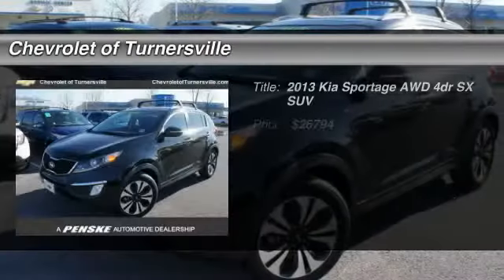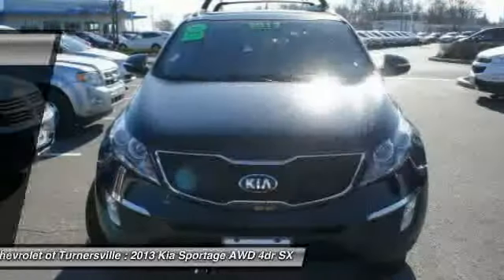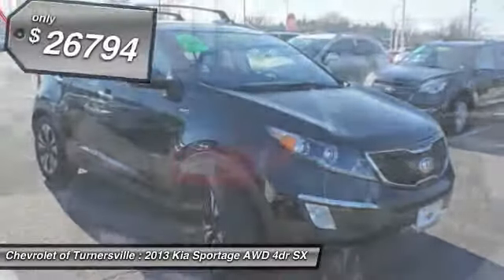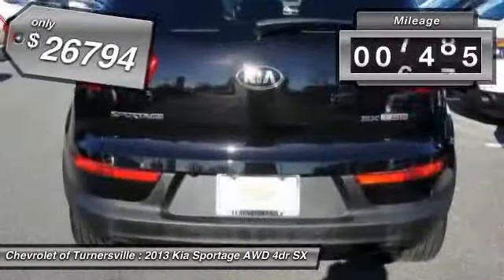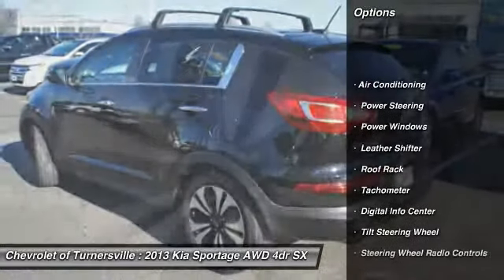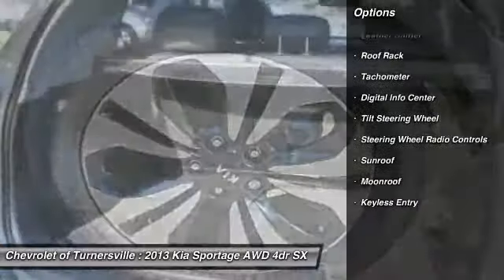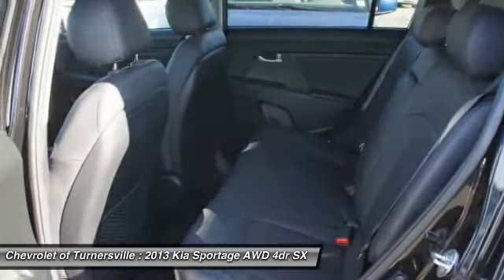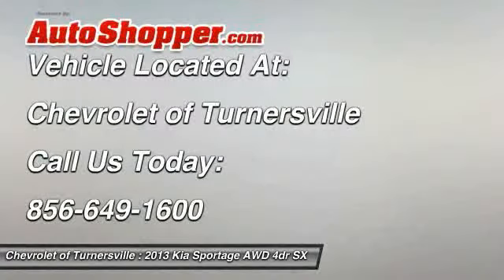2013 Kia Sportage AWD 4dr SX SUV Turnersville NJ 08080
2013 Kia Sportage AWD 4dr SX SUV